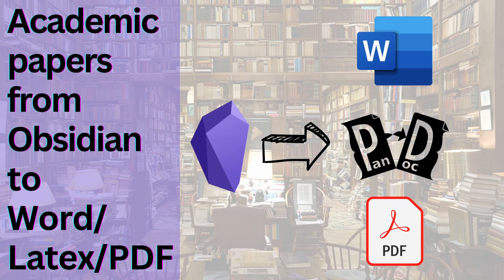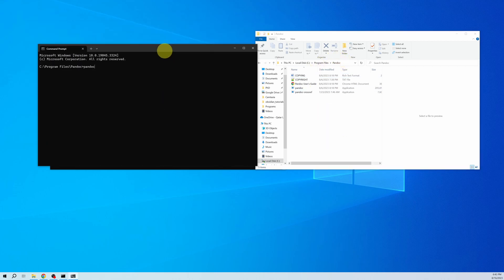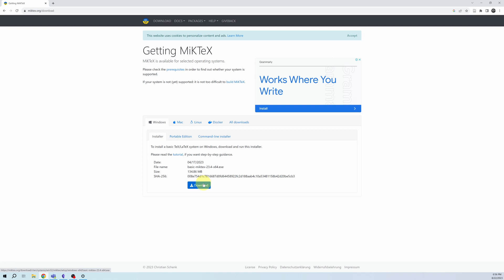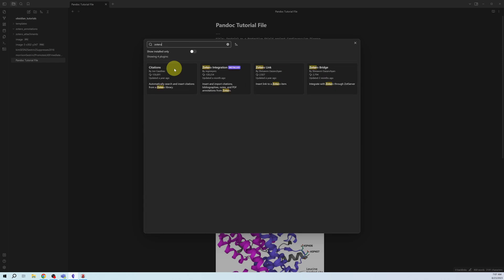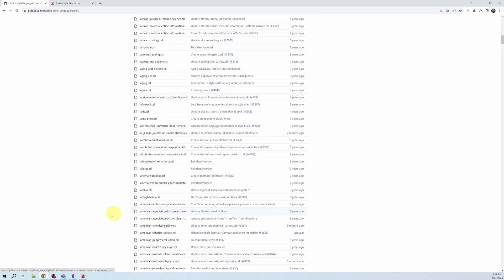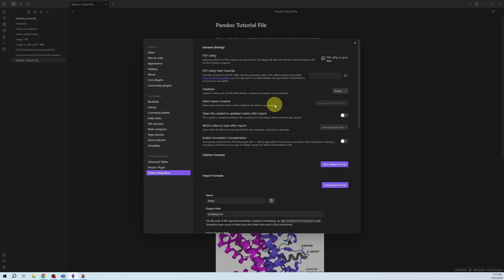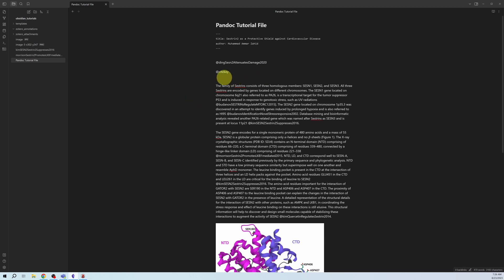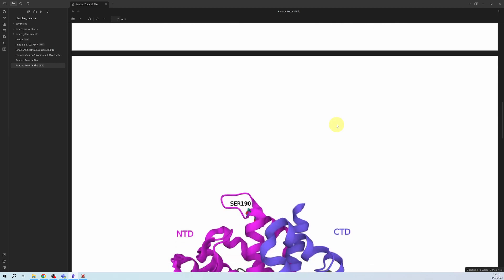Convert academic papers from obsidian to Word/Latex/PDF using pandoc plugin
▬▬▬▬▬▬▬▬▬▬► Links ◀︎▬▬▬▬▬▬▬▬▬▬
▬▬▬▬▬▬▬▬▬▬► Chapters ◀︎▬▬▬▬▬▬▬▬▬▬
00:17 Installing Pandoc
01:21 Adding pandoc to PATH
03:12 Installing Latex distribution
04:50 Installing Obsidian plugins
04:50 Configuring Pandoc plugin
09:12 Configuring Zotero Integration plugin